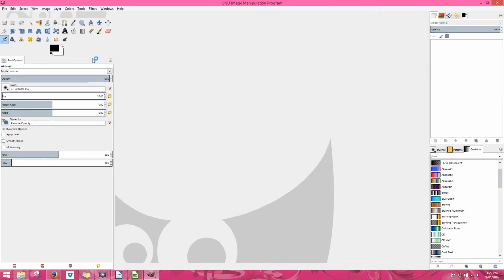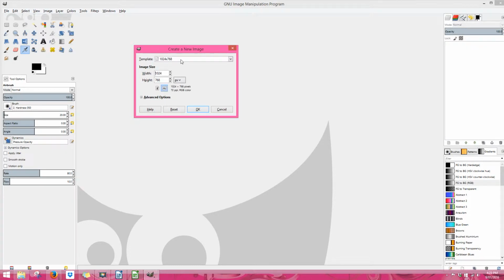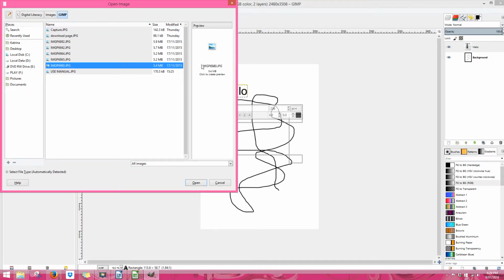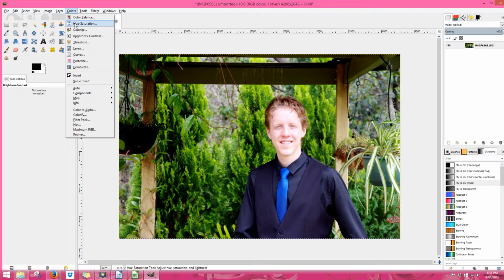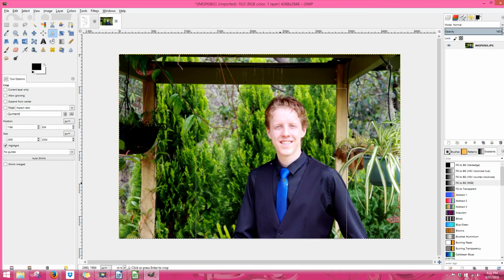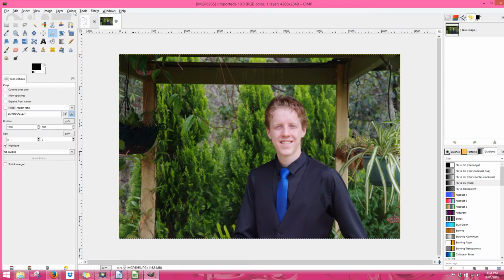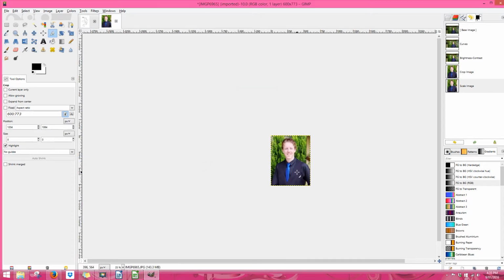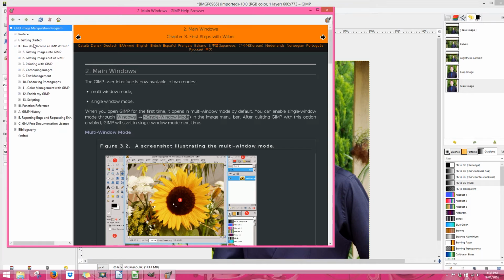Snapshot GIMP Tutorial Part 2 - Basic Tools